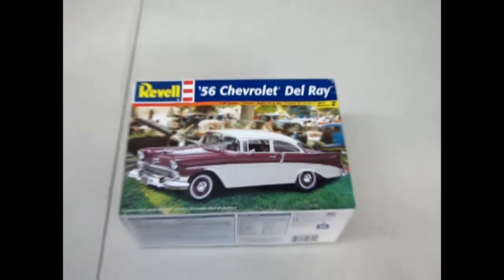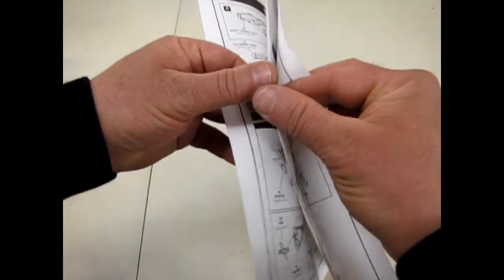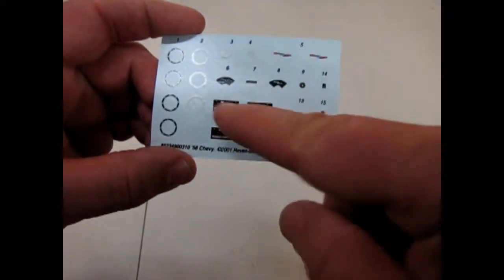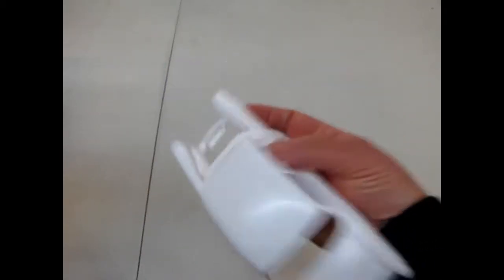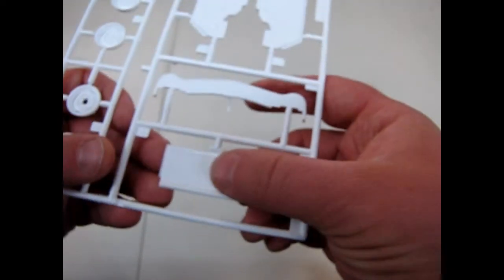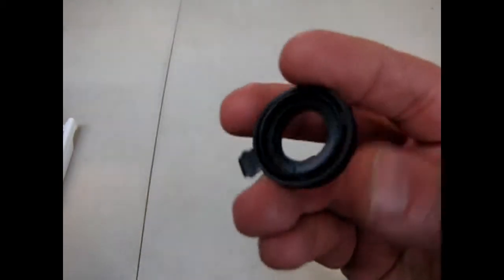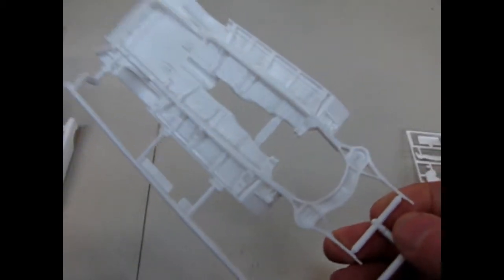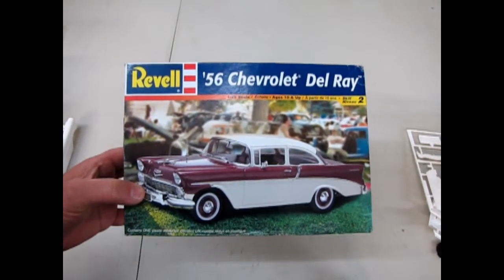Model Car Garage - 1956 Chevrolet Del Ray Model Kit By Revell - A Model Car Unboxing Video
One of the great ironies of the automotive world  is the fact that everyday "grocery getters", cars that were considered Plain Jane in their day, have now become some of the most desirable automobiles on the nostalgia scene.

Back in the Fall of 1955, when Al Christanelli bought his brand new 1956 Chevrolet Del Ray painted in Chevrolet famous "mustard and custard" two tone scheme, he would have never dreamed that someday it would be considered a hot car, hunted down by customizers and race enthusiasts alike. All he knew was, when he cruised past the King Braeger Chevrolet showroom in downtown Milwaukee, he saw one of the prettiest cars that ever rolled off the assembly lines of Detroit and he just had to have it.

And obviously, quite a few people agreed with Al, since Chevy had to build over 6 million cars for 1955 and 1957. A total of 56,382 of those cars were Del Ray coupes. Most of them are gone now, but thanks to car collectors and restorers, more and more of these beauties are surfacing at shows across the country. One of those cars might even be Al's and I'm sure if he saw it again, he'd be proud. He was right. It really was a pretty car. - Revell instruction sheet

Today on the Monster Hobbies Model Car Garage we look at the 1956 Chevrolet Del Ray Model Kit By Revell - A Model Car Unboxing Video

Originally introduced in 2001 by Revell, this Chevrolet Del Ray model kit is one of those highly detailed model car kits and goes together as easily now as it did in it's first production run.

The engine in this model kit is a multi-piece affair, typical of Revell in this era. It is a nice representation of the stock 1956 265 cu in (4.3 L) small block Chevy. This engine consists of 19 highly detailed parts including the air cleaner, carburator, intake manifold, 2-piece engine block/transmission combo, cylinder heads, 3-piece exhaust headers, oil filler spout, oil filter, fuel line filter, distributor cap, fan belt, fan and generator.  All these parts are molded in white plastic.

The chassis is a beautifully designed unit that includes independent front suspension axle with coil springs,  rear leaf springs, brake drums, two piece rear differential, drive shaft, shock absorbers,  your choice of exhaust pipes, (factory, chromed dual exhaust straight pipes and chromed dummy lake pipes) and a choice of bumper brackets or rolled pans.
The suspension is true to the stock ride height.

The 1956 Chevrolet Del Ray Model Kit By Revell is molded in white and black plastic with the tires molded as a single piece. The kit also includes clear plastic windows for front, rear and side windows.

This kit can only be built fully factory stock, but the interior seat pattern is unique to the Del Ray.  That being said, you get the stock dashboard and steering wheel. The interior features separate door panels, floor and multi-piece front bench seat and dashboard.

The 1956 Chevrolet Del Ray Model Kit By Revell is molded with the distinctive Chevrolet 210 mid-range chrome body trim pieces.

The kit’s decal sheet features many of the hard to paint factory stock graphics to dress up your car, but basically consists of licence plates, wheel trim, battery and under-hood stickers.

The kit is well detailed and goes together easily.

No matter how you build your 1956 Chevrolet Del Ray model car kit, this is one fun model!

If you want to see all of our current model car kits, you can find them